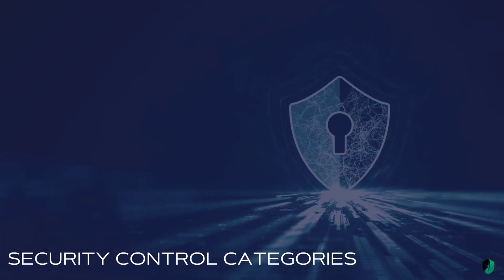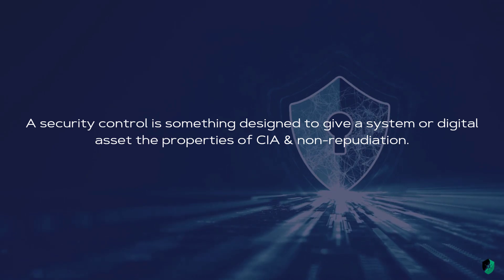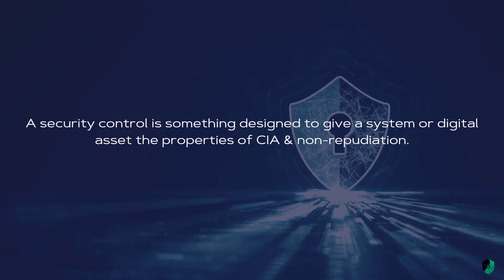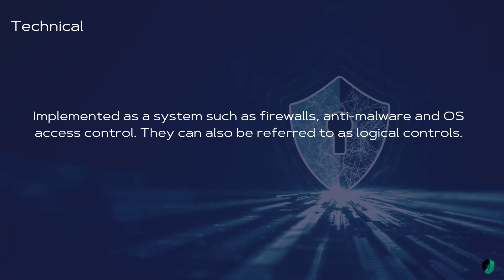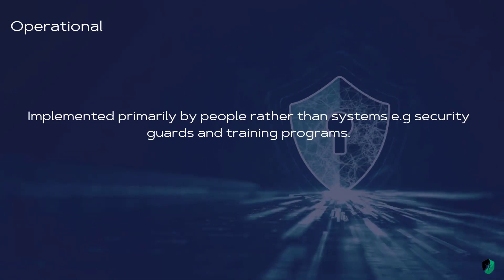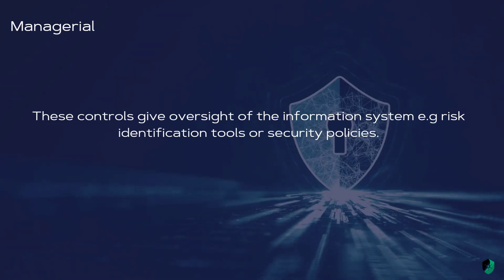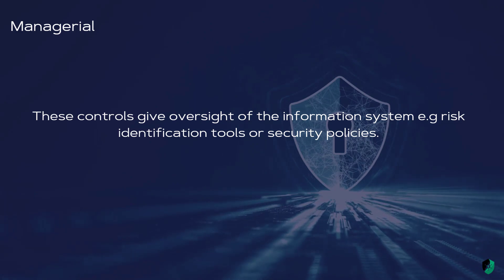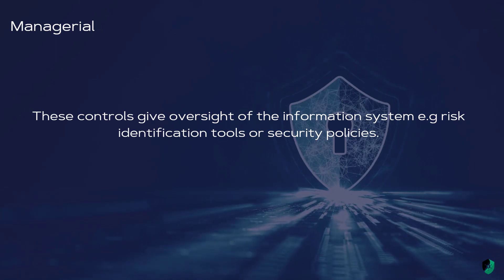Security Control Categories - CompTIA Security+ SY0-701 - 1.1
In this lesson we shall discuss what break down the security controls into their different types of categories.